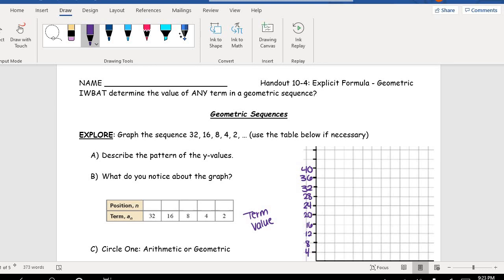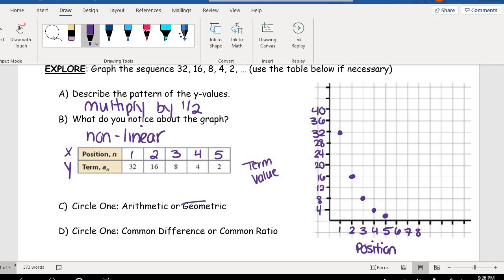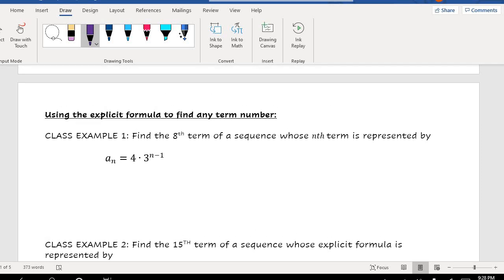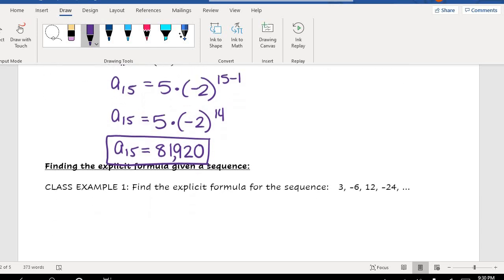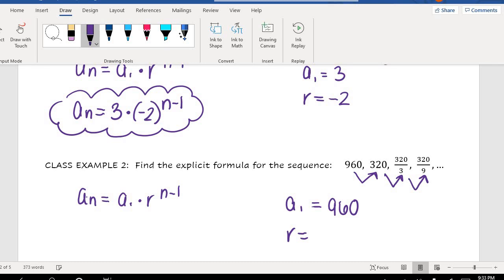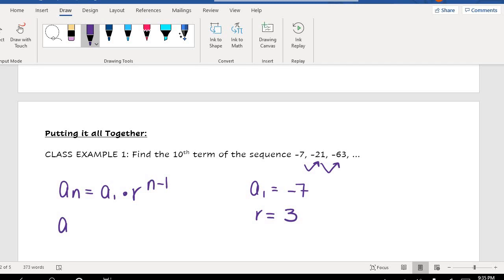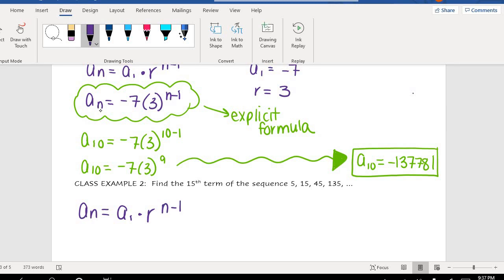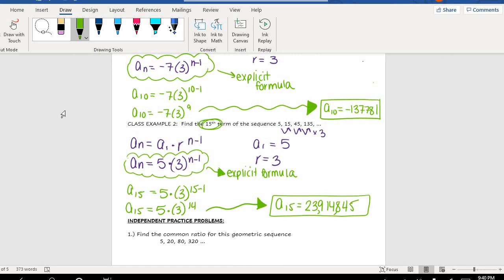Handout 10-4: Video with Calc